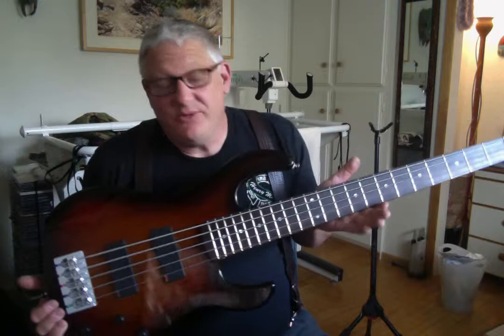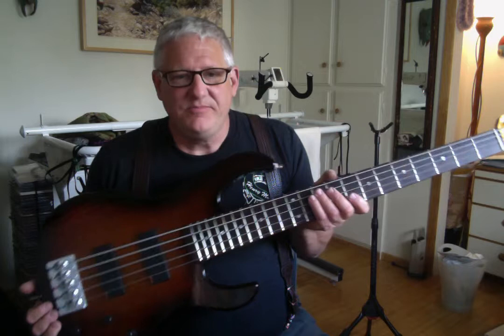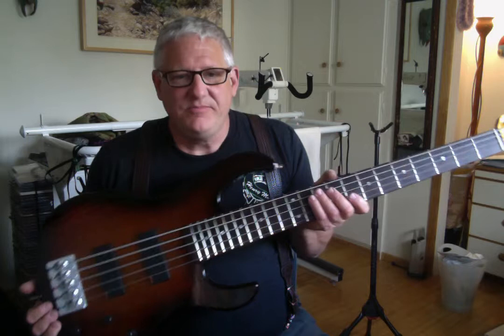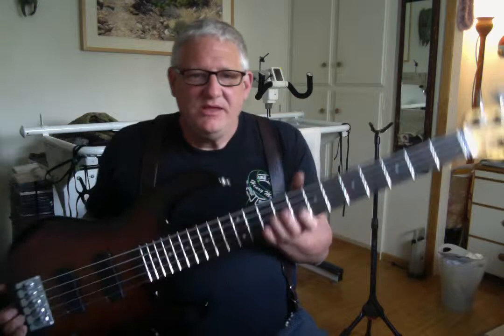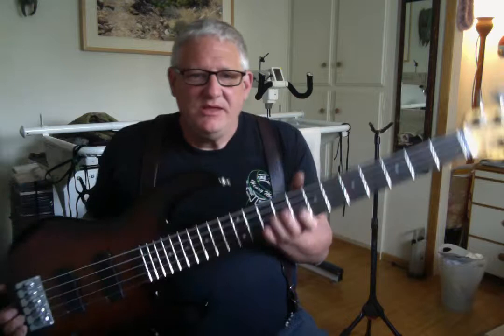John Carruthers 5 String Bass Demo-Trevor Lindsey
Trevor Lindsey's new John Carruthers bass